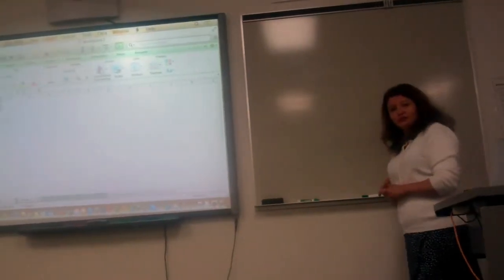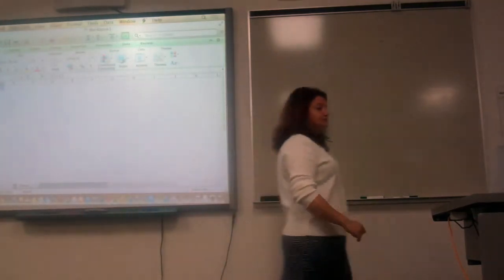Teaching Demonstration_Information Technology_MS Excel_Kinga N Jacobson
This video is about Teaching Demonstration_Information Technology_MS Excel_Kinga N Jacobson